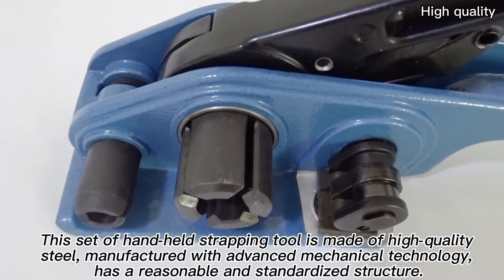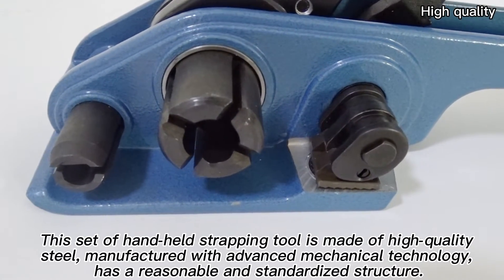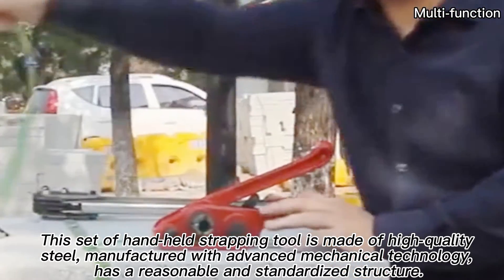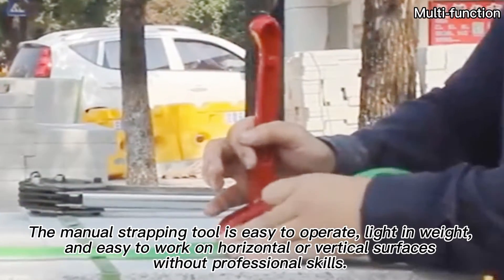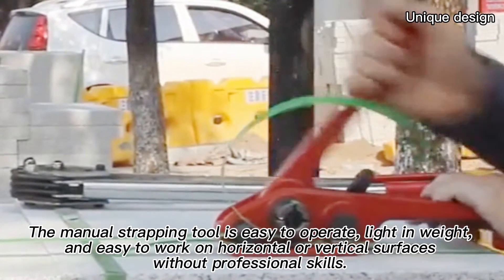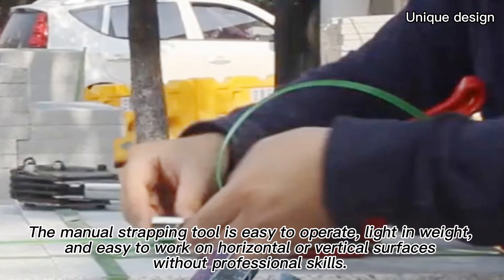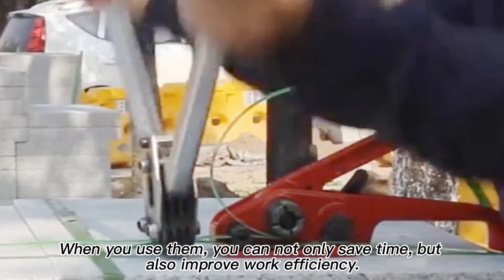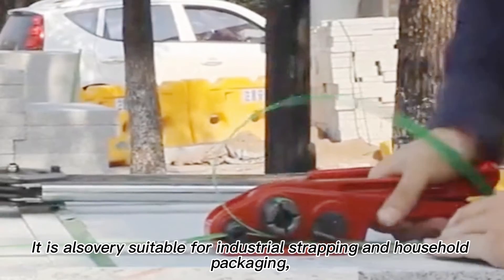Hand-held Strapping Tool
The hand-held strapping tool is easy to operate, light in weight, and easy to work without professional skills.The quality of the tool is excellent.